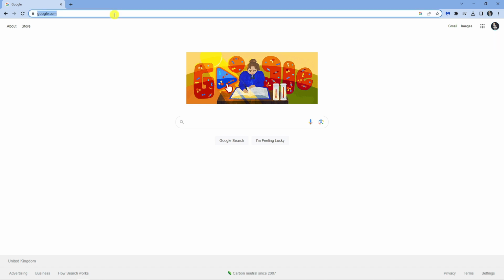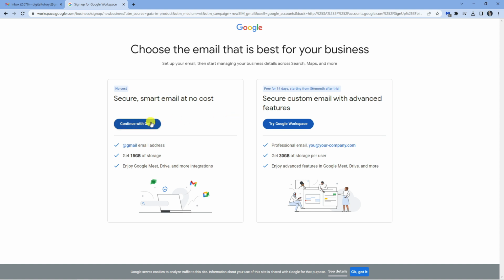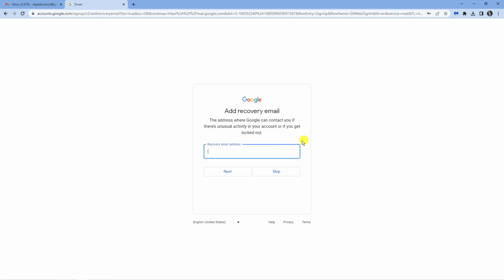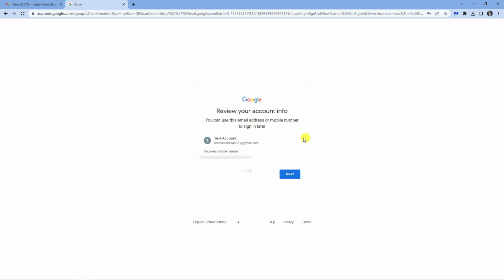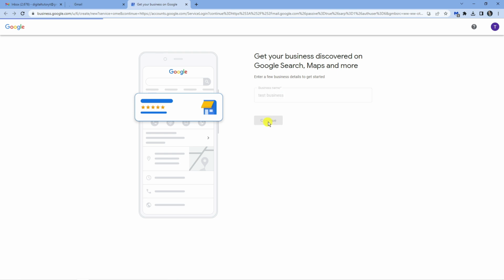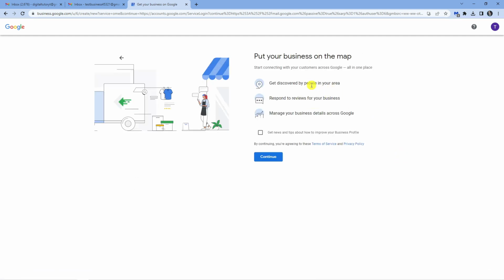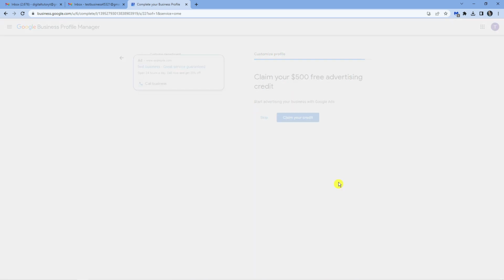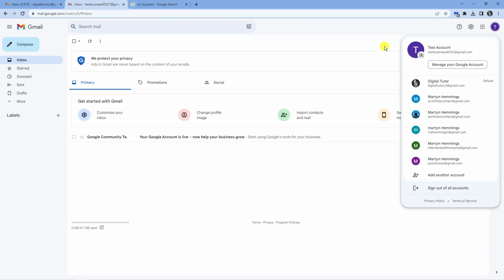How To Create A Business Email Account On Gmail For FREE